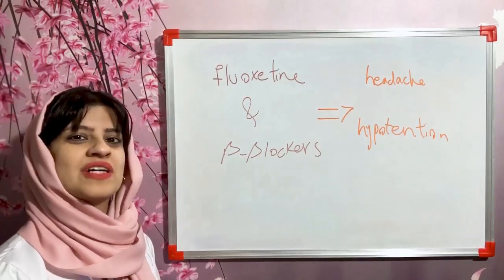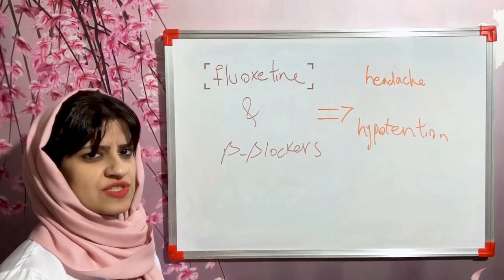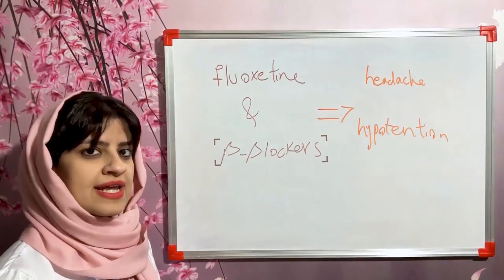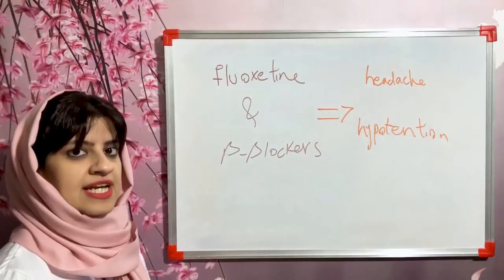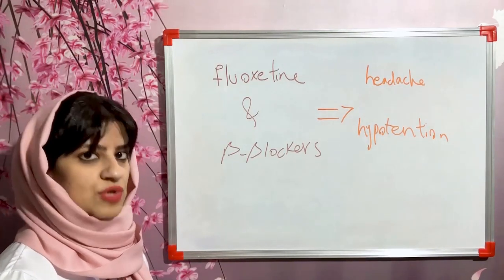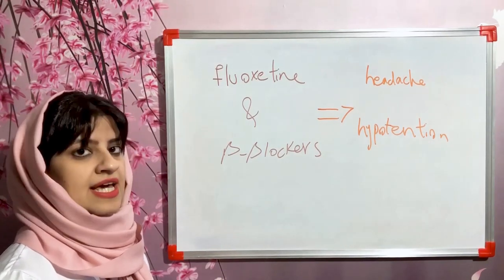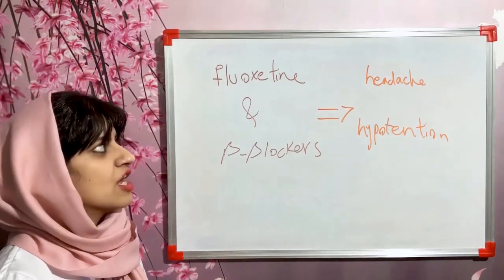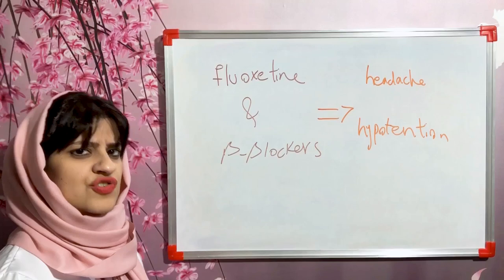Fluoxetine & beta blockers interaction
In this video, we discuss the interaction between fluoxetine and beta blockers. Beta-blockers may increase plasma levels of beta-blockers, which may lead to hypotension and headache. Watch the video to find the answer to all your questions.

I upload videos in the pharmacotherapy aspects regularly three times a week.
Don't forget to ask your questions in the comments.

enjoy drug interactions?